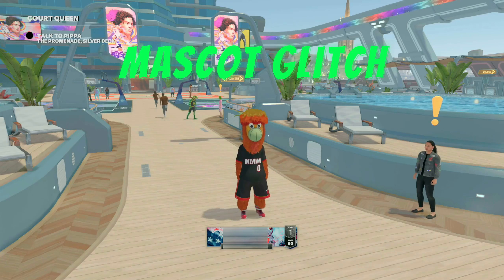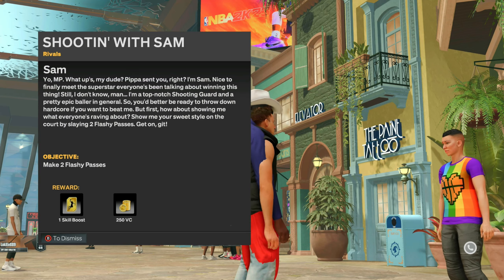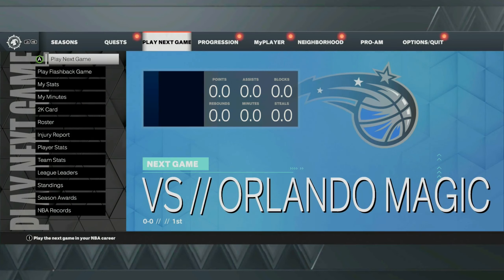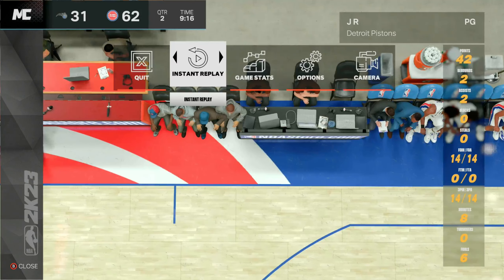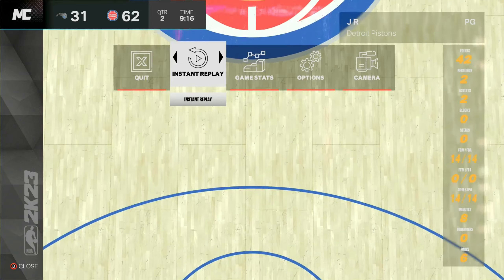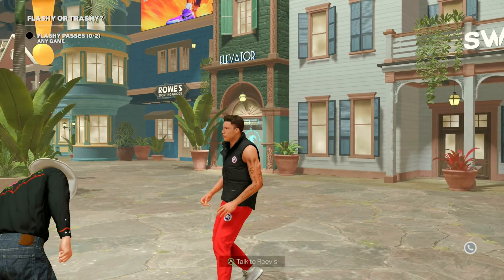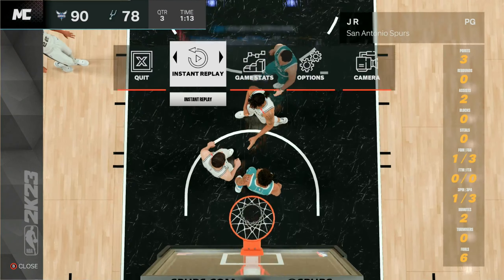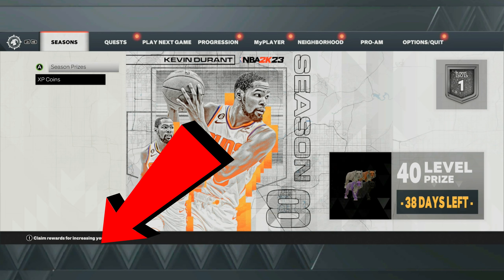*NEW* NBA 2K23 CURRENT GEN VC GLITCH! 500K FOR FREE! HOW TO GET VC FAST! VC GLITCH 2K23!